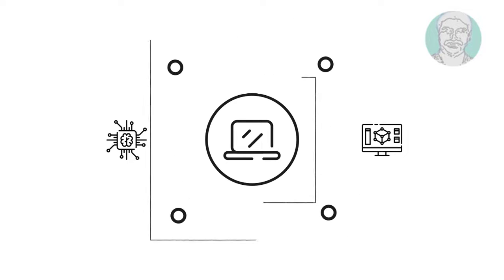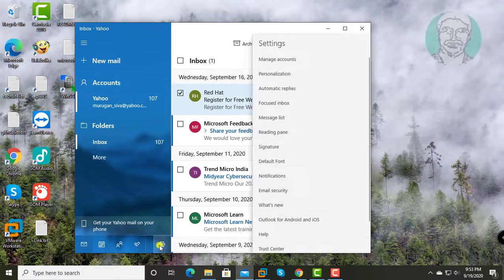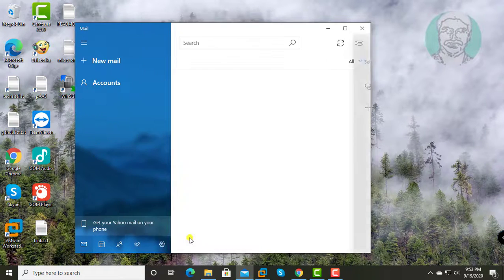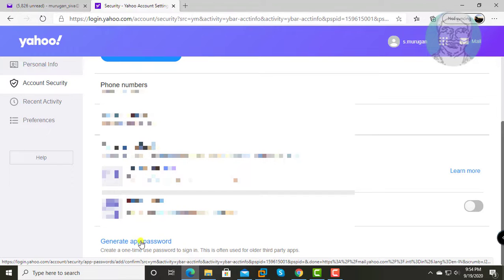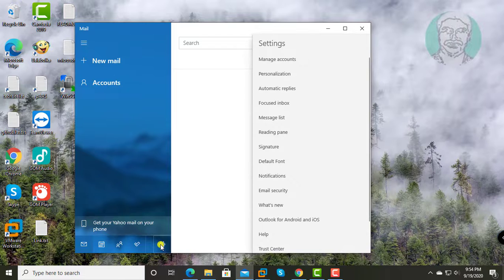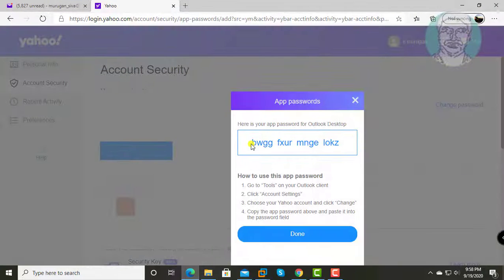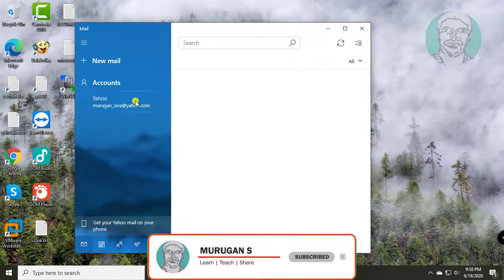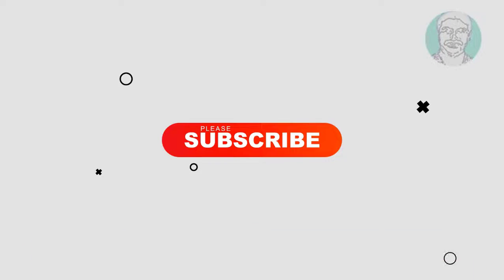Fix Windows 10 Mail App error code 0x8019019a - Setting up Yahoo email Account Error Fix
This Tutorial Helps to Fix Windows 10 Mail App error code 0x8019019a - Setting up Yahoo email Account Error Fix